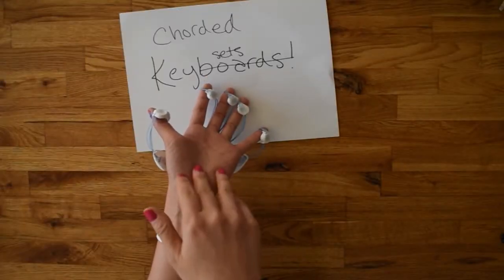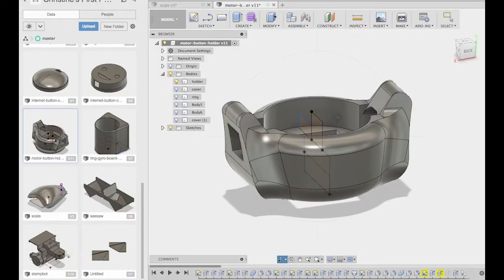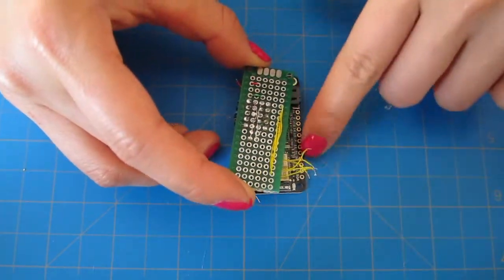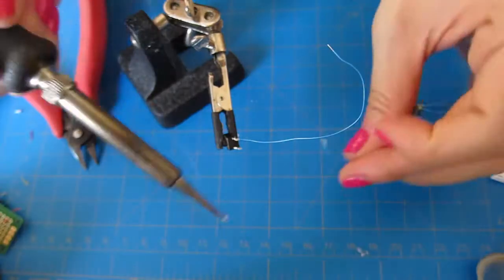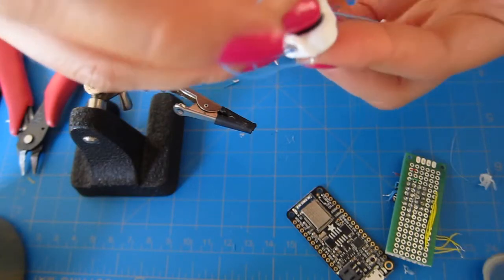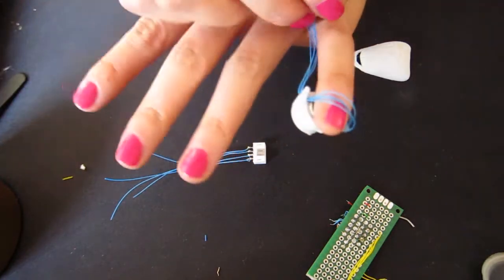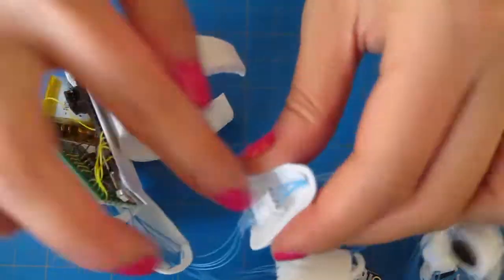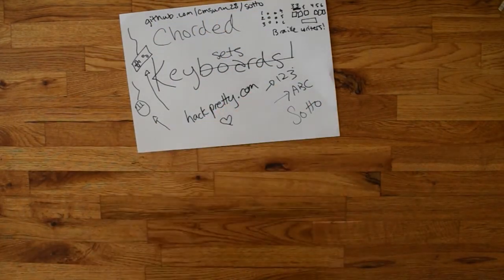How To Build Sotto: A One-Handed Bluetooth Keyboard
For more DIY electronics and design, go to hackpretty.com!